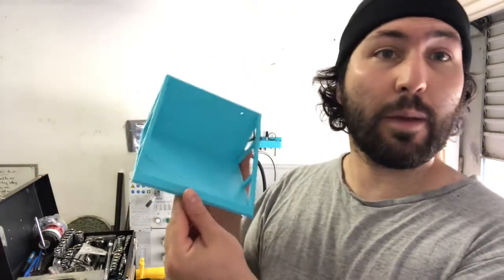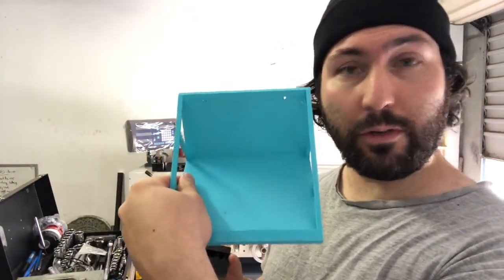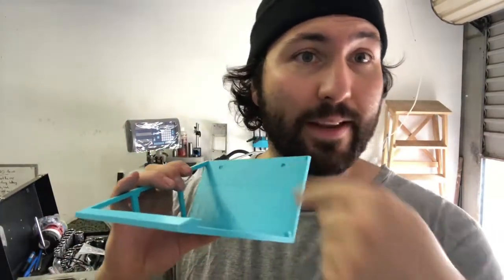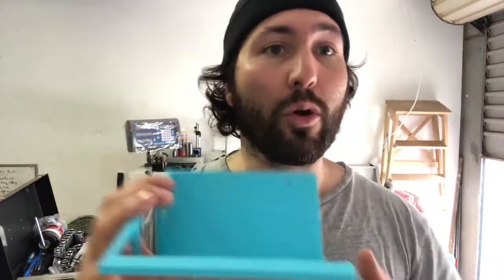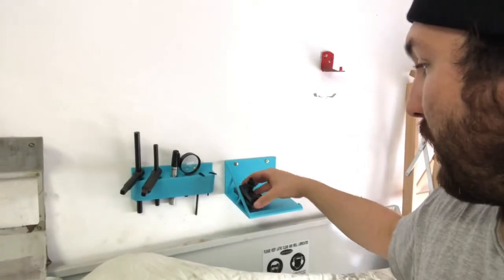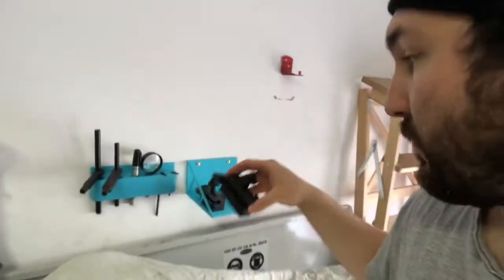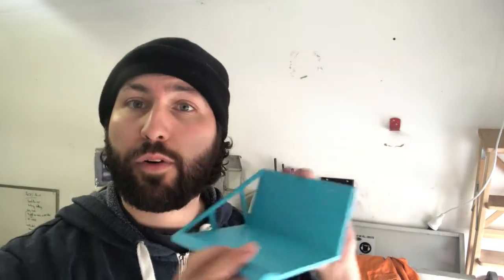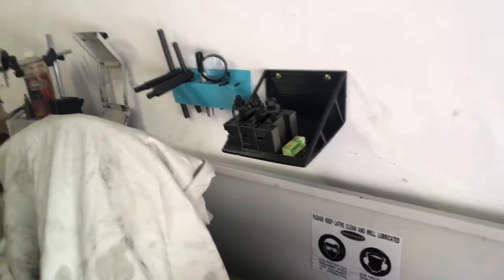How to Make a Lathe Toolholder (Angled Shelf) - Easy Print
Easy to make Lathe Toolholder (Angled Shelf).

Feel free to make one for yourself, design available at my Thingiverse page

The design is an easy print with any 20x20cm 3d Print.

This is printed with PLA and painted with standard spray can gloss black.
It's been holding up to daily use for the past month with no signs of wear.

Print Settings:

PLA
0.2 Layer Height
20% Infill
0.4 Wall Thickness
214c Hotend
60c Bed
60% Cooling Fan

If you make on please link me via socials so I can see this design helping other people.

Thanks for Dropping In!